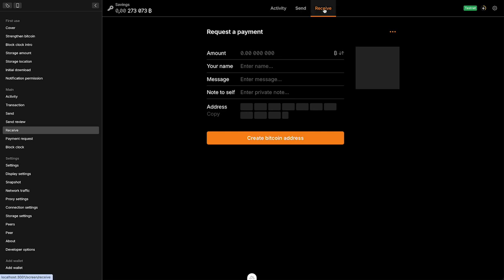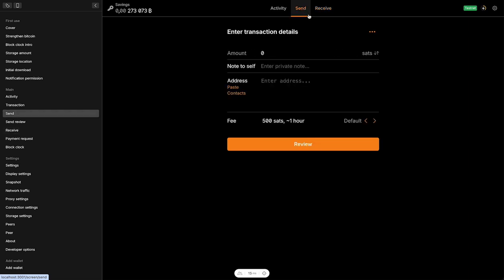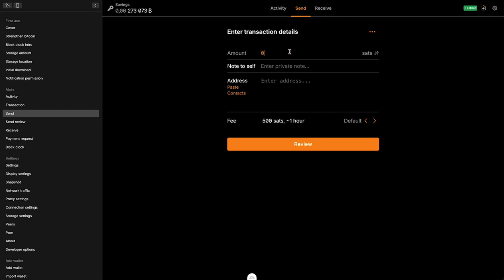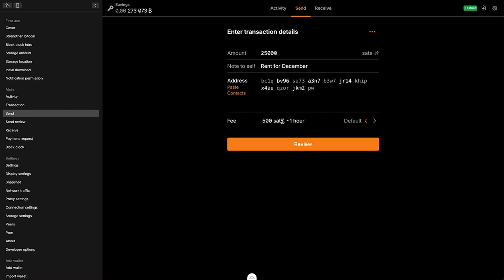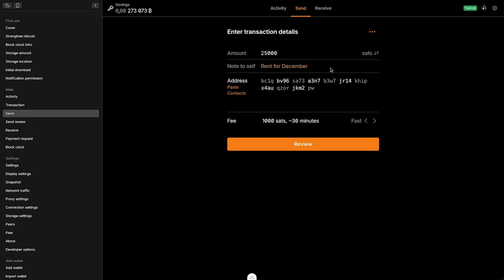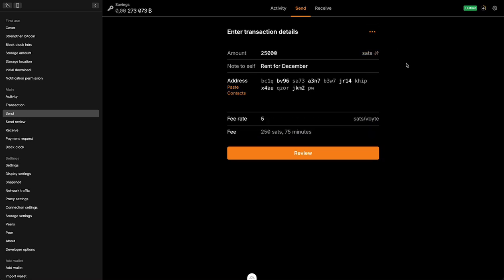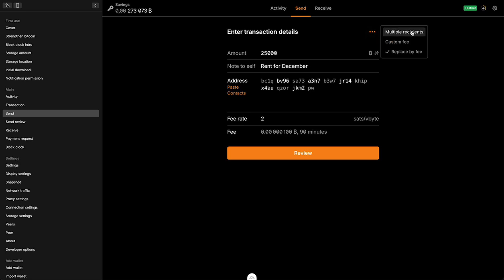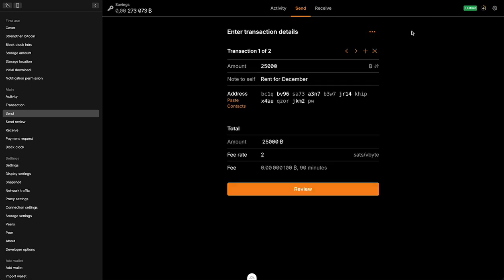Bitcoin Core App send prototype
Trying to see if the interaction model I presented in yesterday's video about the receive flow also works for sending. It gets quite intricate.